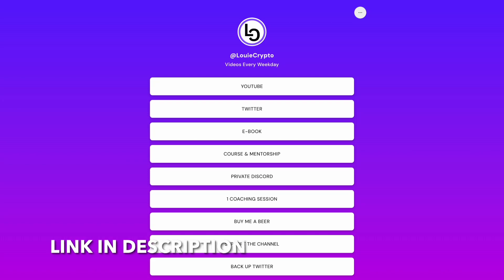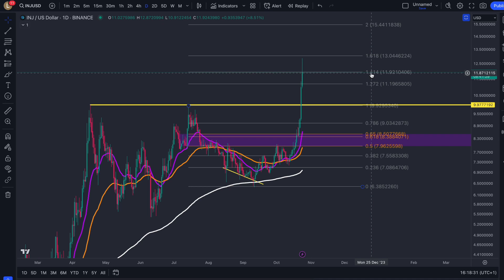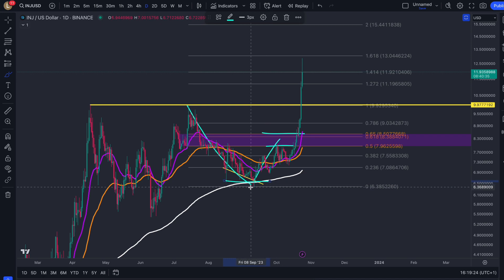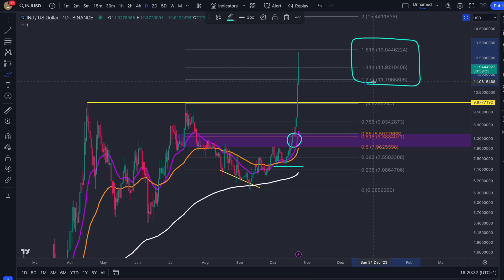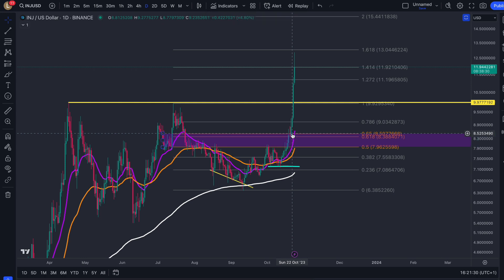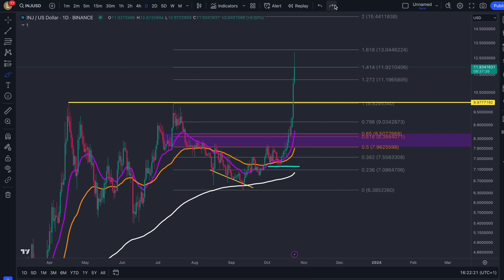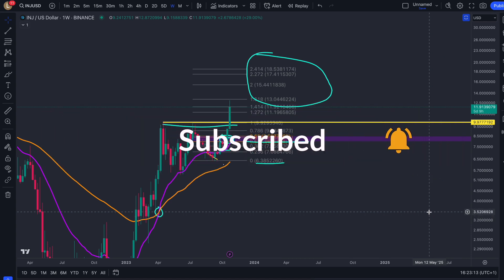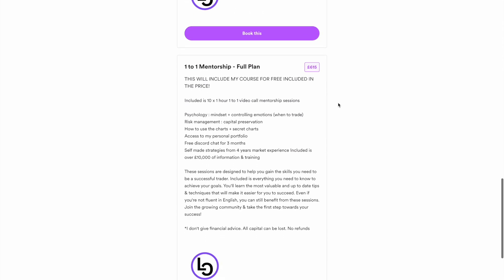INJECTIVE PROTOCOL IS MELTING FACES - DAILY BULL MARKET - TARGETS SMASHED